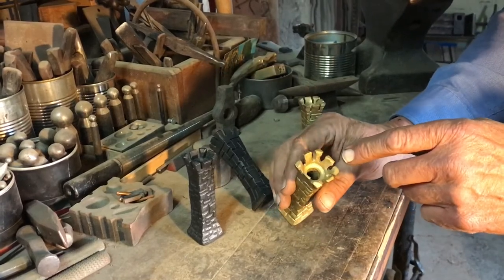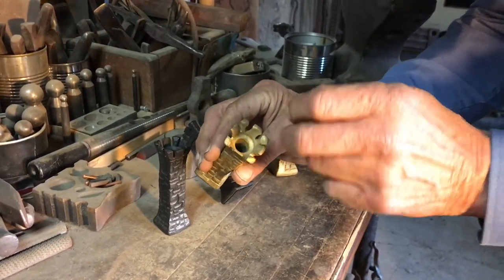Forging a Chess Set: The Rook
Mac forges a rook from 1 inch square steel.